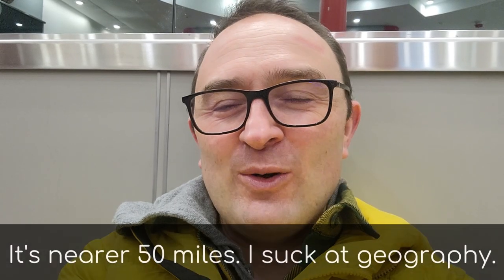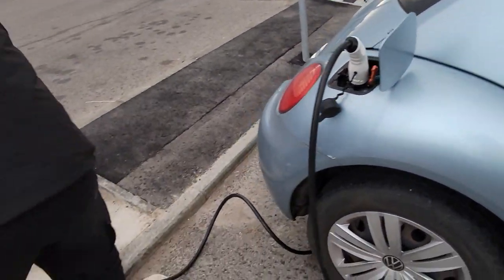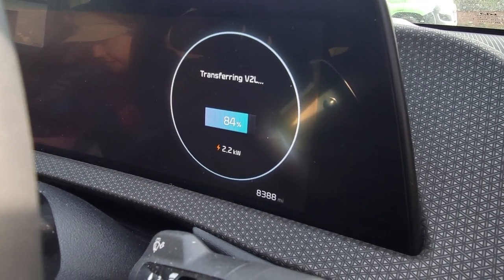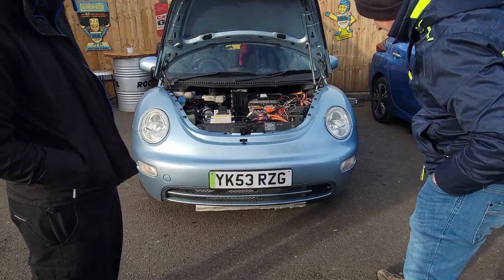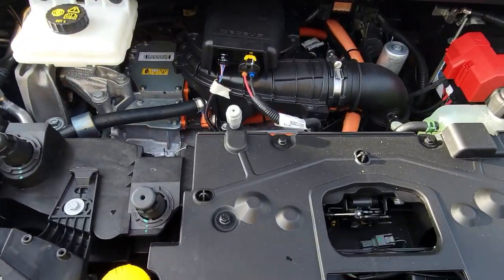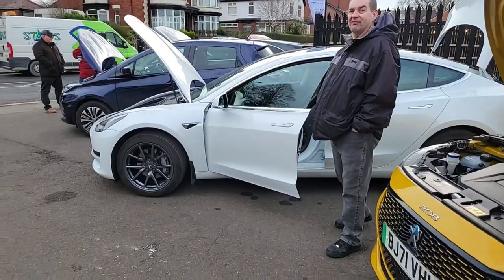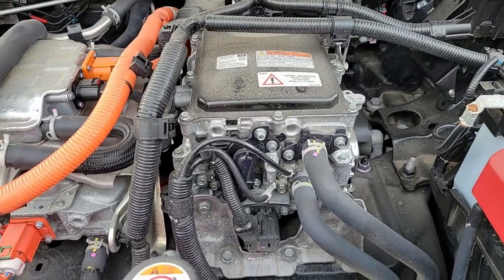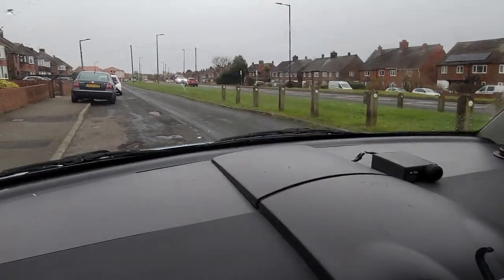Yorkshire EV Club meet-up: loads of EVs, car-to-car charging, & BACON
I jumped on a train over the Pennines to meet up with channel guests Jamie Jones (the BugPlug electric Beetle) and Danny Floyde (the electric Jimny) and lots of EV owners for the Yorkshire EV Club meet at Revs & Relics in Maltby. Some interesting machinery on show, including two Tesla Model 3s (one with interesting batteries), the Merc EQC (front drive unit looks great for conversions), the very good looking Peugeot e-208 and many more. A kind EV6 (also nice) owner gave Jamie a charge from his car, which was very cool. And Danny showed us what revving the engine sounds like in a DIY EV.

Loads of interest from people in the electric car conversions. And I'd really like to get over there in mine when I have the range. Big thanks to Revs & Relics and the Yorkshire EV Club for putting on a great event.